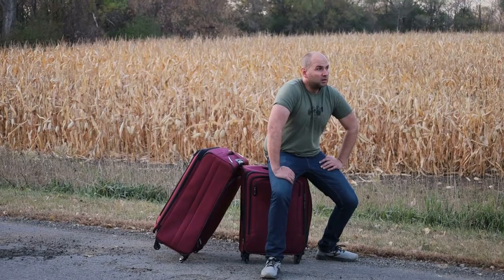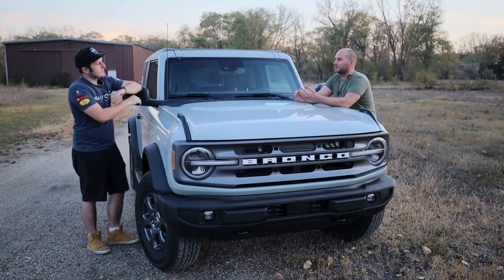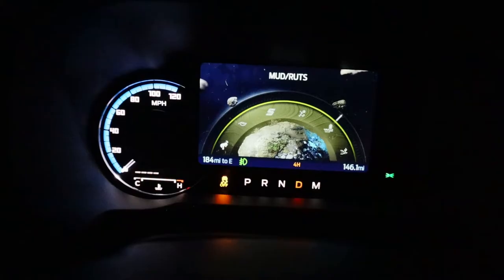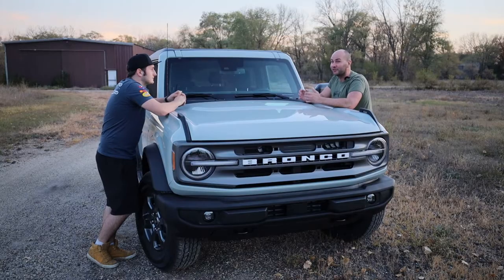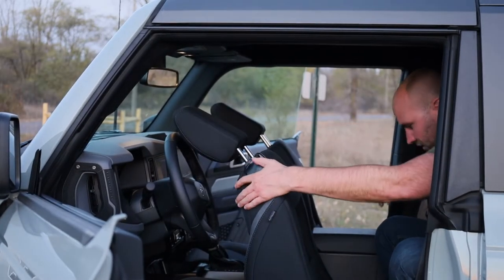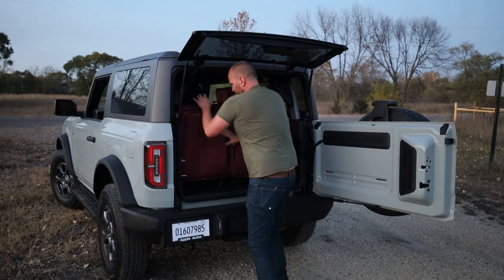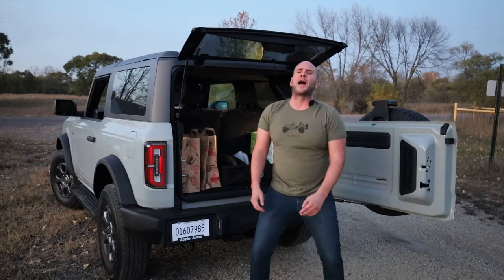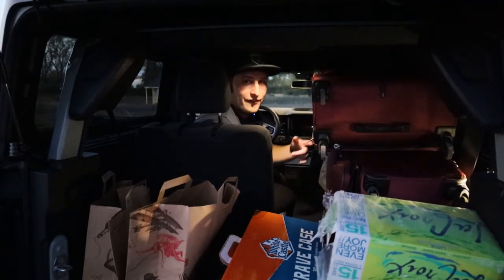Is The 2 Door Bronco Practical?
Hey Guys! Today we do some tests too find out if the 2 door Ford Bronco is going too fit your day to day needs when it comes too size. We check sitting comfort and space, truck space, and what it would be like with a small family. I hope this video helps you guys out when making a decision on a new Bronco!

Time Stamps
0:00 - Intro
1:38 - 2 V.S 4
3:10 - 4 Adults
5:14 - Trunk Space
10:03 - Child In Car Seat
11:00 - Outro